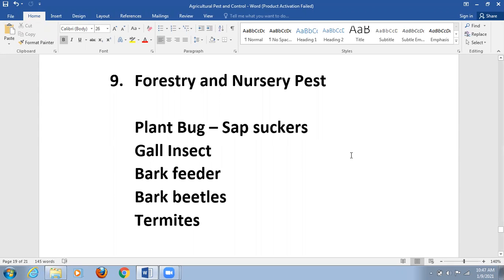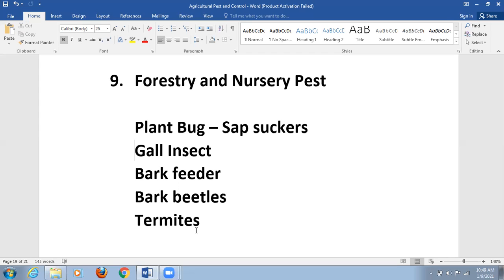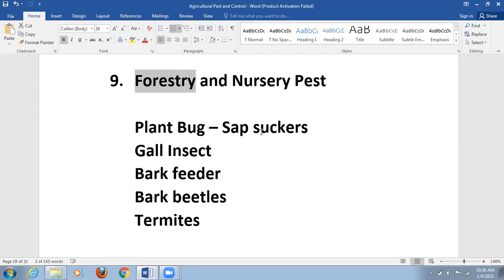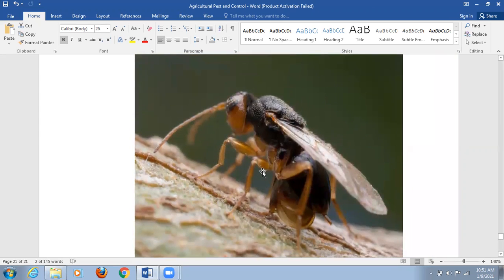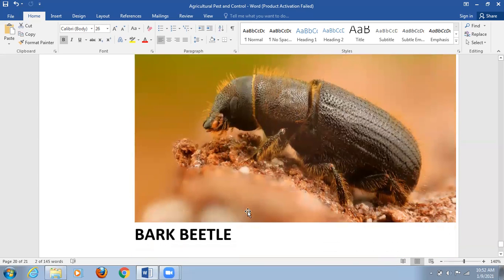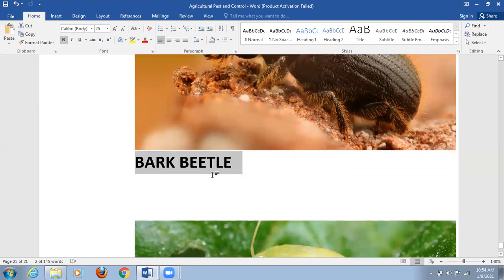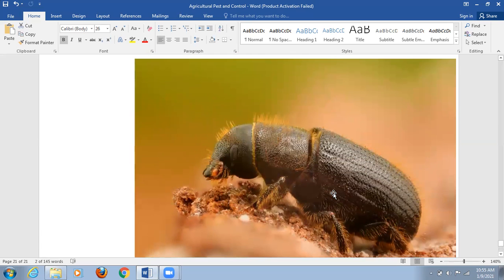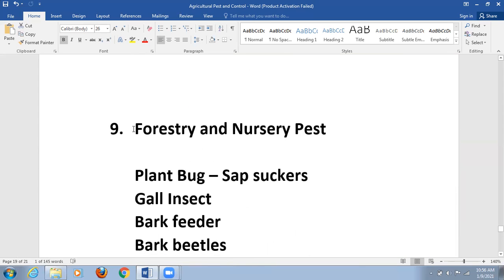Forestry and Nursery Insect Pest | Type of Insect Pest | SYBSC ZOOLOGY | SPPU